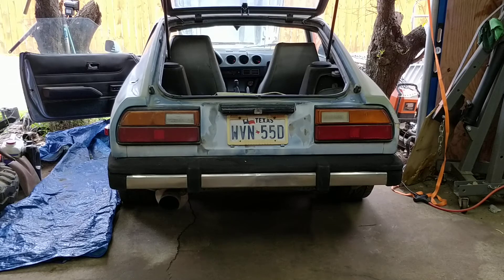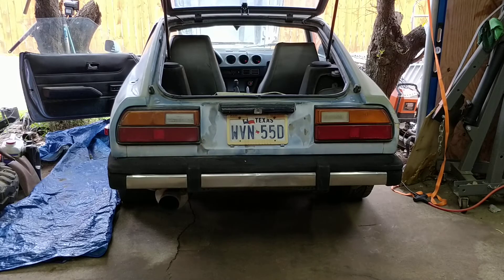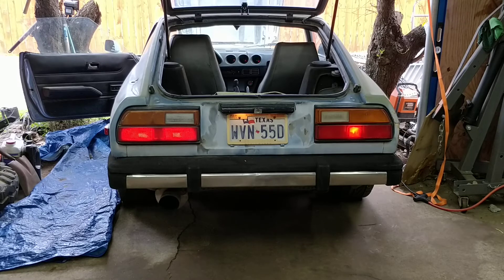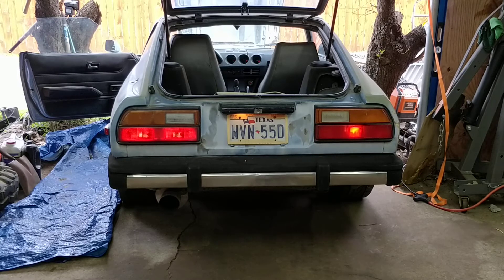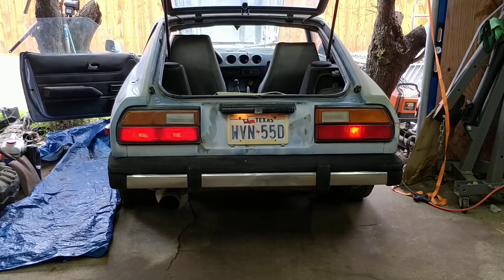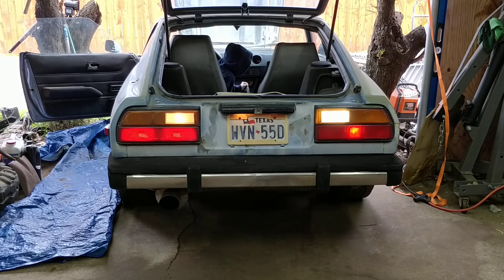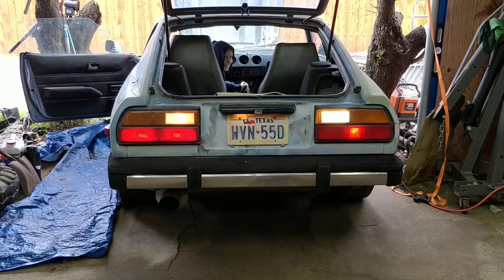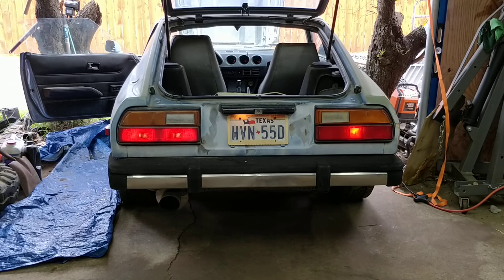LED Tail lights: Datsun Nissan 280ZX LED Tail light conversion Part 3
Light installed compared to stock lights.